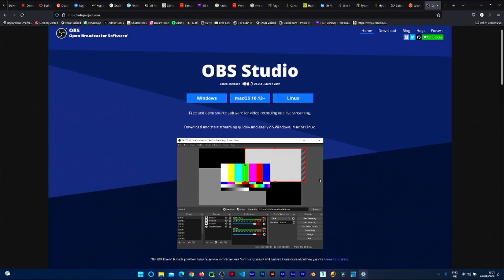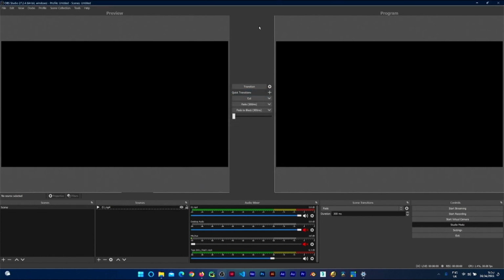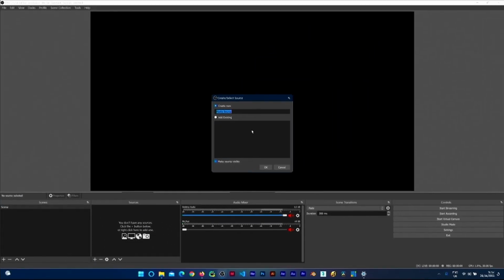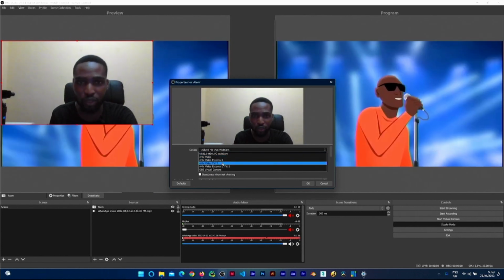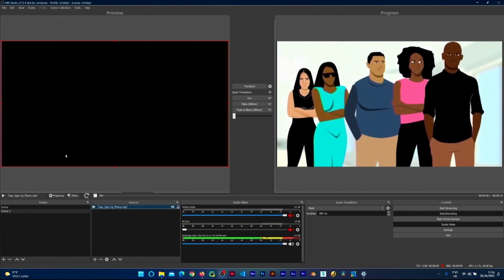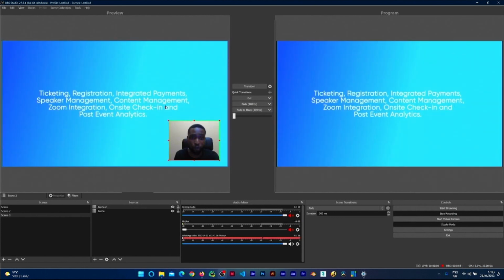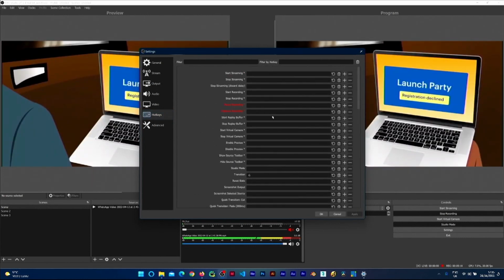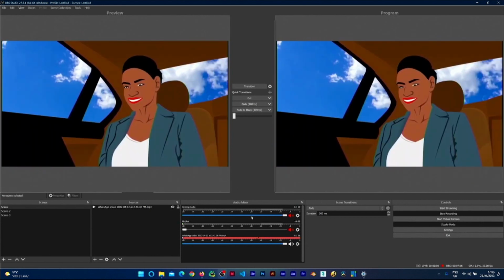OBS Basics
Giving you OBS on a very basic level.
Think of this as a beginner guide.

Everything you need to know from download to getting started.